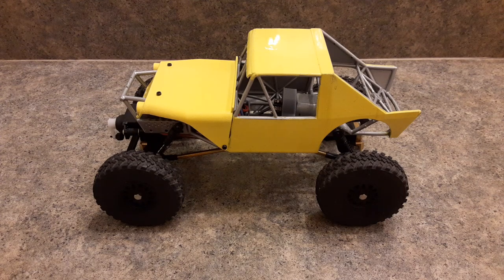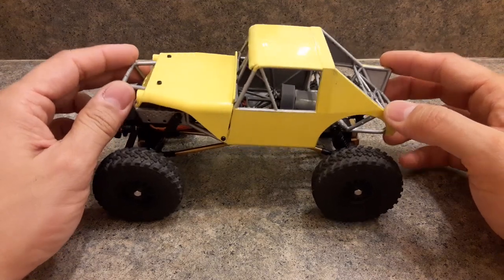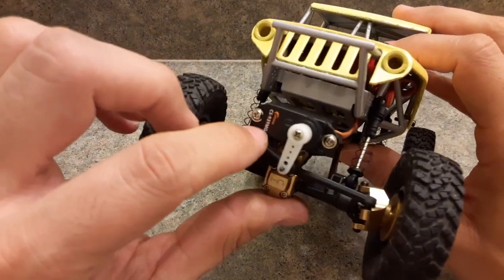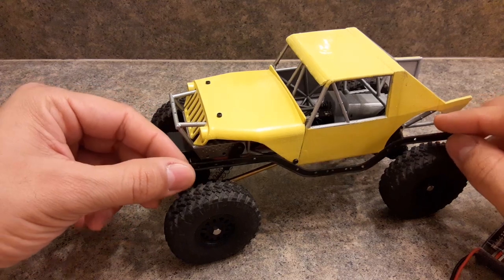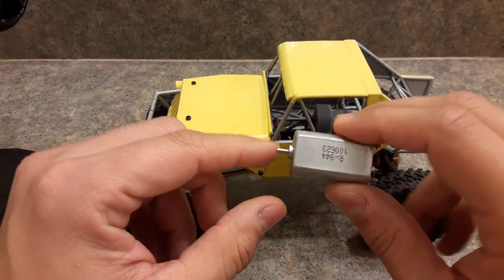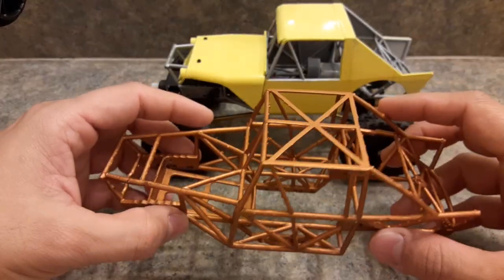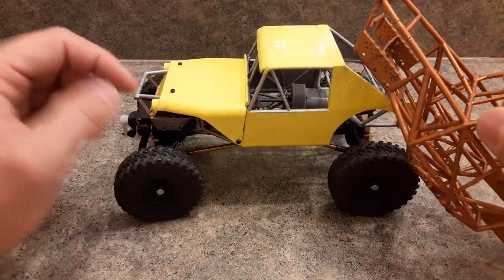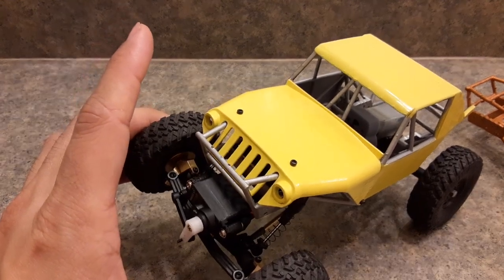Axial SCX24 Deadbolt with Miller Motorsports Chassis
My take in what the Miller Motorsports chassis would look like using SCX24 Deadbolt parts as donor.